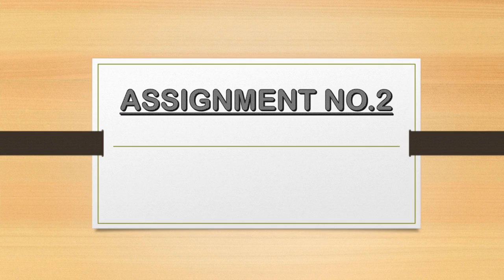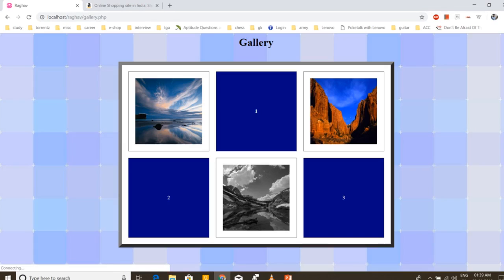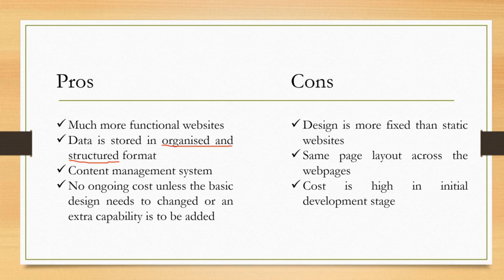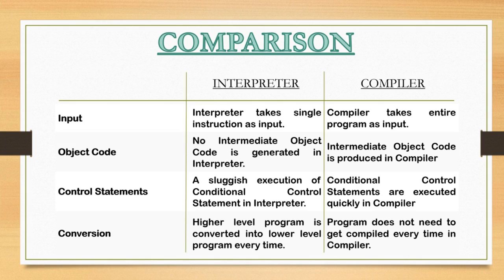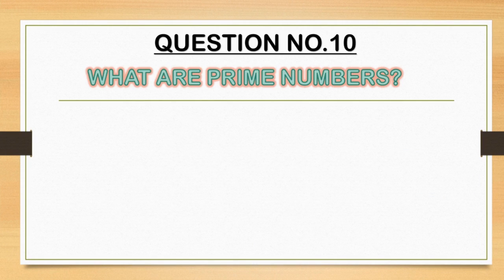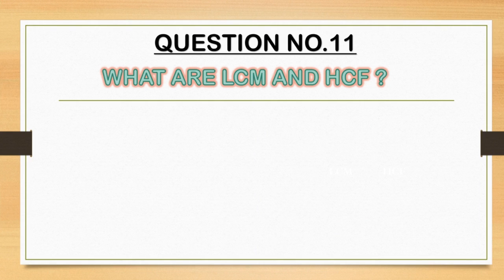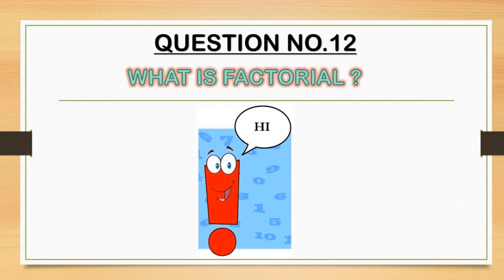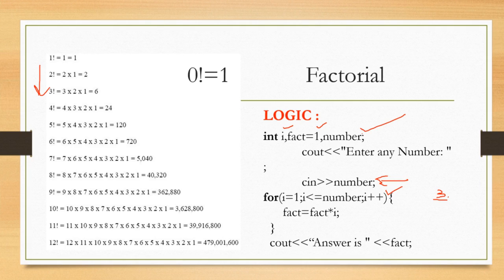Assignment 2 Part 2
22 Raghav